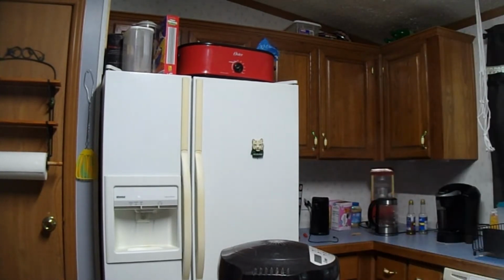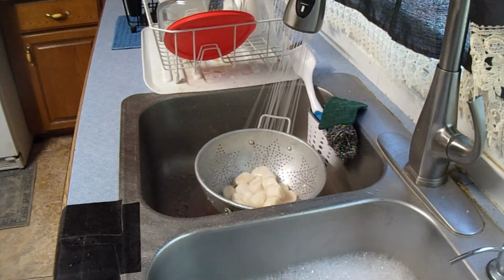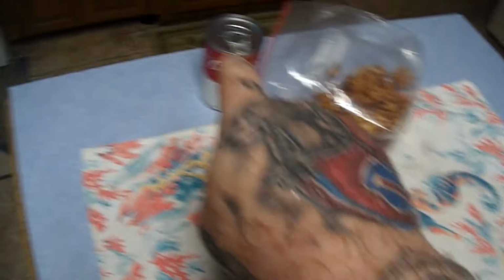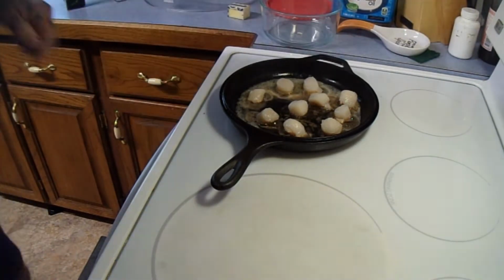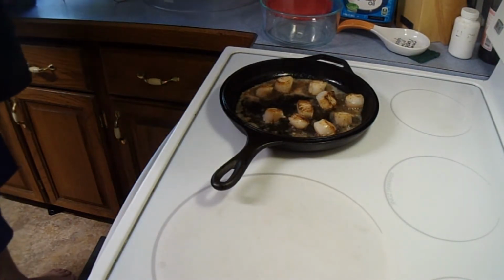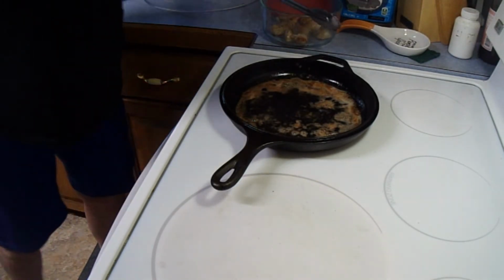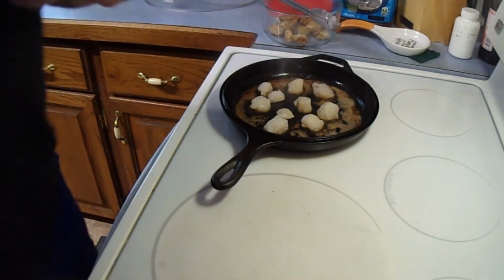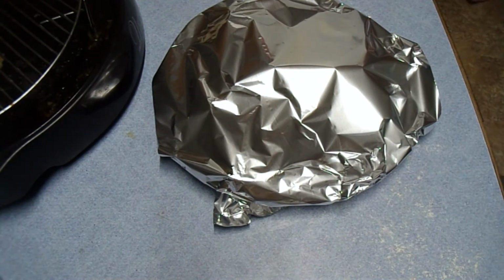Porkchops on the New Wave Pro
What time is it ? It's porkchop time damnit !